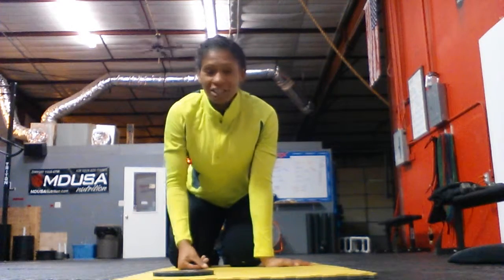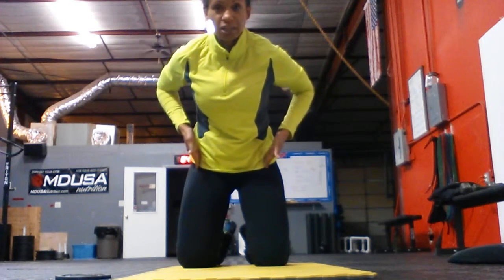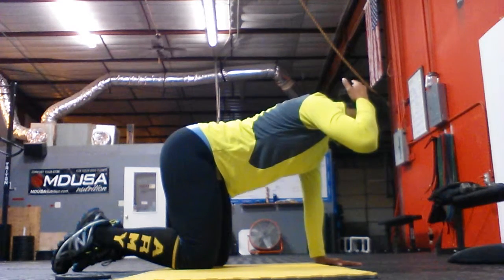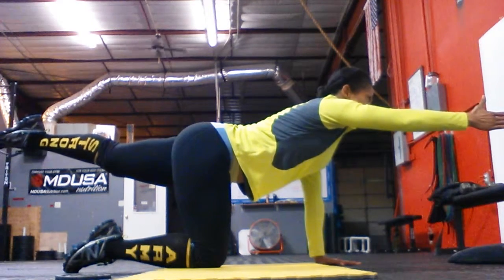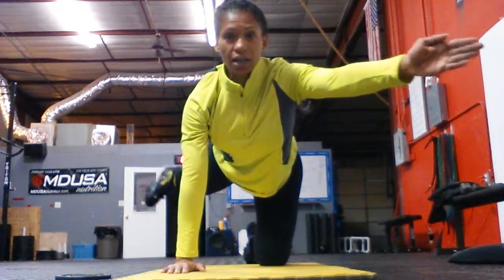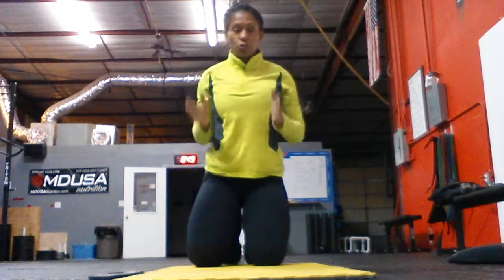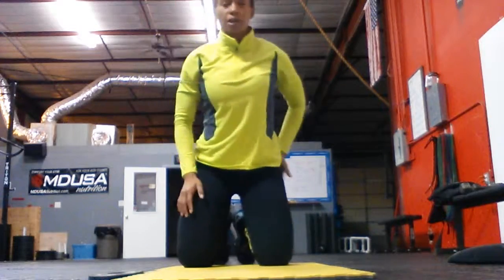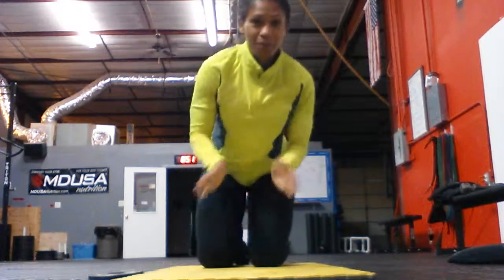Birddog for a strong core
One of my favorite moves to strengthen my entire cire.